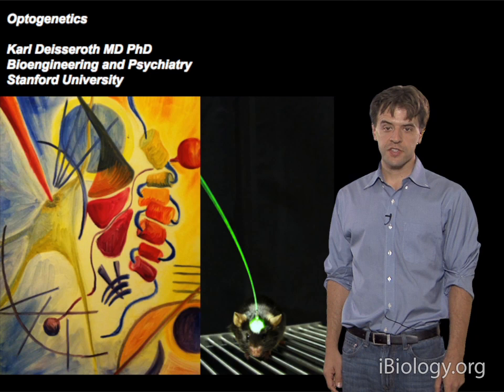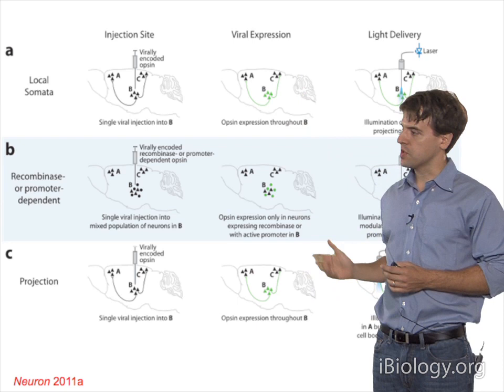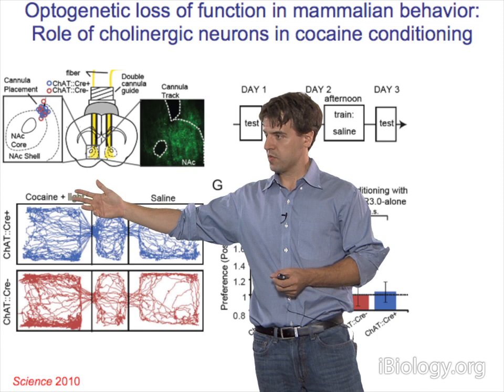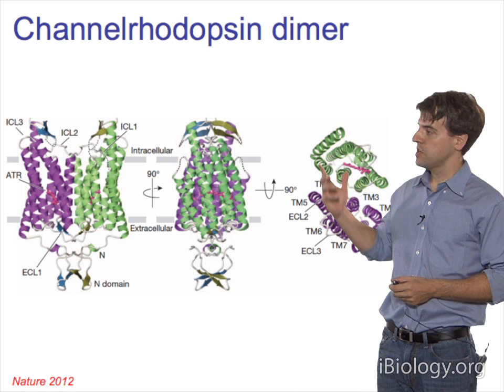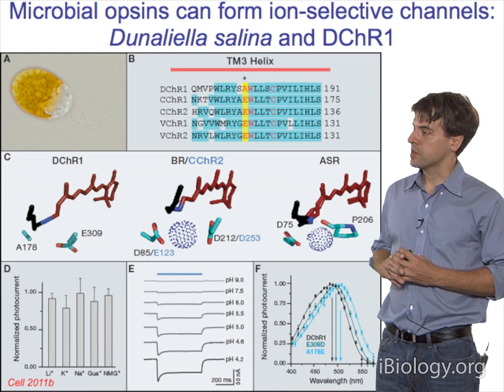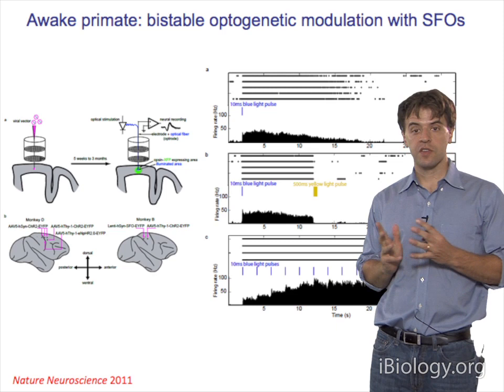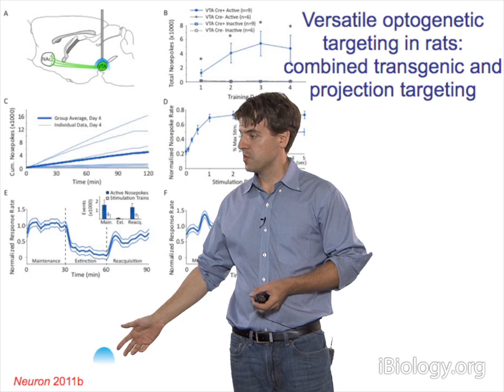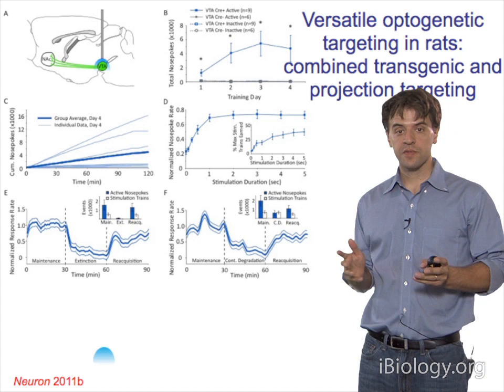Microscopy: Optogenetics (Karl Deisseroth)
Optogenetics is a combination of genetics and optics to achieve a gain or loss of function of biochemical events such as action potentials in a particular neuron or tissue.  Opsin genes encode proteins that receive light and give rise to ion flow. This talk gives an introduction to optogenetics followed by examples of how optogenetics is being used to study the brain.